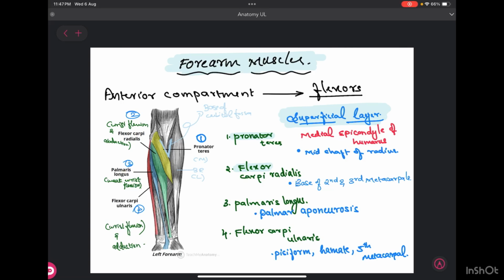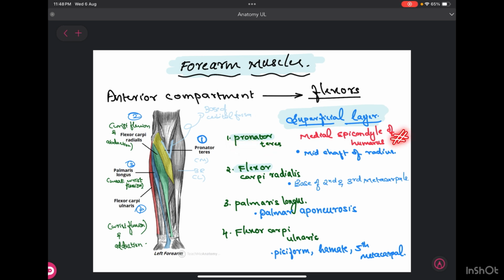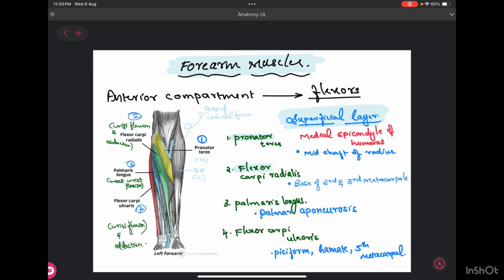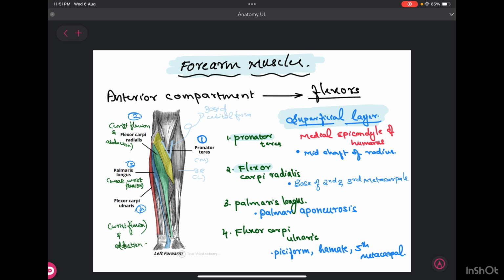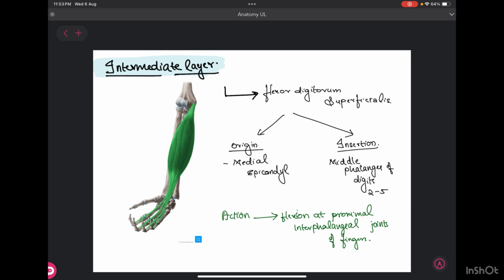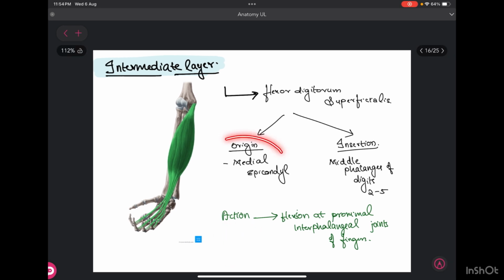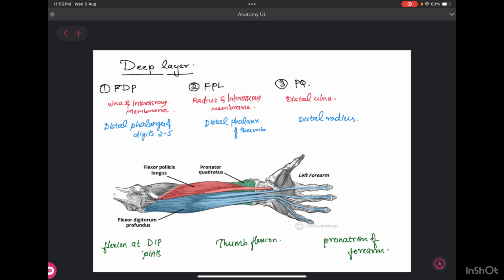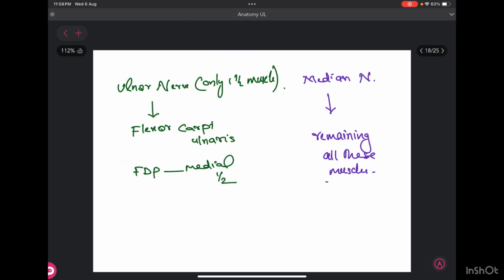“Anterior Compartment of Forearm | Upper Limb Anatomy Part 1 | MBBS/NEET PG/USMLE”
Learn everything you need to know about the Anterior Compartment of the Forearm in this Part 1 of our Upper Limb Anatomy series.
We cover:

 • Muscles (Superficial, Intermediate, Deep layers)
 • Origin, Insertion, Nerve supply, Action
 • Easy mnemonics and diagrams
Perfect for MBBS students, NEET PG, INICET, and USMLE preparation.